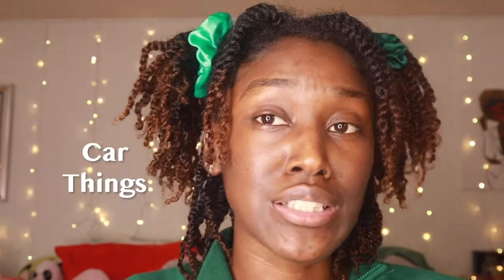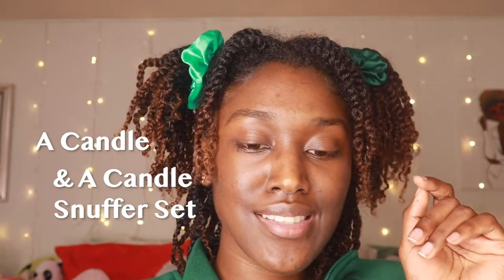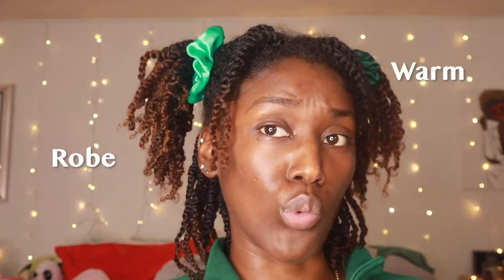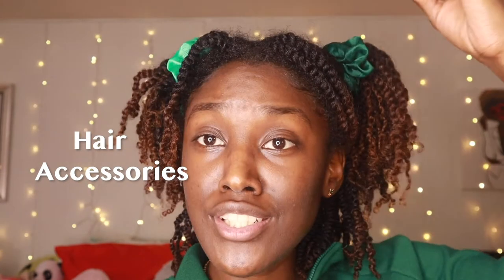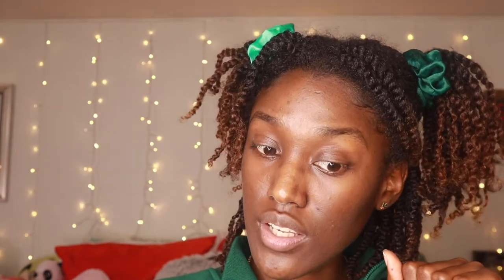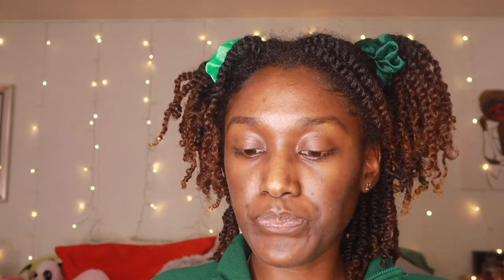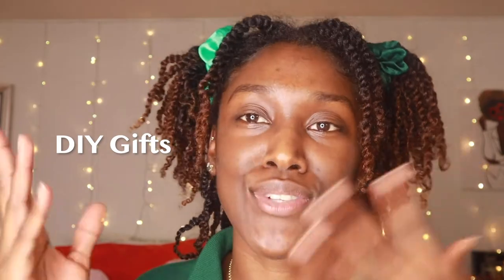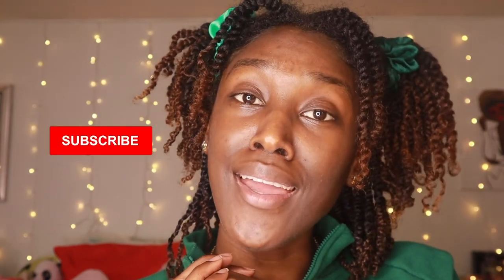A Very Merry (Extremely) Last Minute Budget Friendly Gift Guide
Hiii :)

I wanted to brainstorm some extremely last minute gift ideas with you all for him, her, the whole family and friends ! I also listed down below some time stamps and the gifts mentioned that you can check out after you watch the video !!

 Time Stamps:

Tech Accessories: - 2:50

1. Phone case
2. Screen protector
3. AirPods case
4. New Apple Watch band & Screen protector
5. Any accessories for devices
6. A phone charger/ Wireless phone charger
7. film for your friend insta camera

Cozy Vibes- 3:50

1. Candles & Candle Snuffer Set
2. Body Butter/Lotion
3. Perfume/cologne
4. Visa gift card/ food gift card to their favorite place/ Money
5.  Throw Blankets
6. Cozy Pjs
7. Lounge Wear or Onesies
8. Weighted blanket
9. Sweats/ Set
10. Socks/Fuzzy Socks
11. Robe

Beauty/Skincare: 5:31

1. lipgloss/ Chapstick
2. lipstick
3.  Eye shadow pallet
4. Makeup remover & Cotton pads
5. Lashes + Lash Glue + Applicator
6. Toner
7. Sunscreen
8. Skincare fridge
9. Face Roller
10. Hair Products
11. Hair accessories

Car accessories: 7:20

1. Air freshener
2. Car charger
3. Wipes
4. Hand Sanitizer
5. phone Mount
6. Aux cord
7.  Steering wheel cover
8. Extra face mask

Random Things: 8:35:04

1. Lumbar support pillow ( for Car or desk chair desk back but pillows)
2. Any sets (ex: perfume set, pamper set)
3. Jewelry
4. Wallet or a purse or tote bag
5. Planner/ notebook/ bullet journal/ stationary for the new year
6. New Face mask cause pandemic
7. Water bottle

DIY gifts: - 10:47

- Card
- Sweatshirt (iron letters)
- DIY jewelry or keychain tag
- DIY Picture Frame
- collage or memory book of your fav times

Not Mentioned:

- Wine Glass
- Wine
- Chocolate

⇩OPEN ME⇩